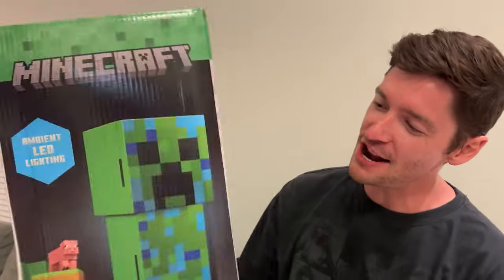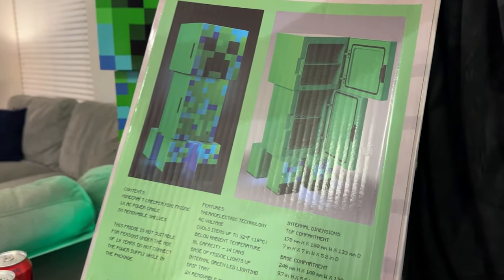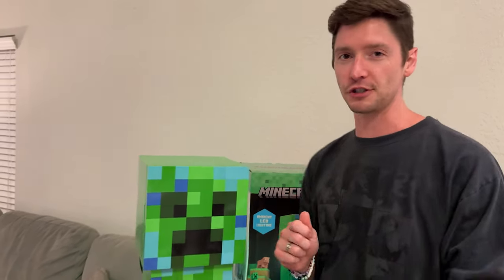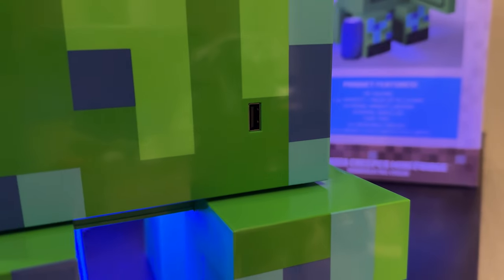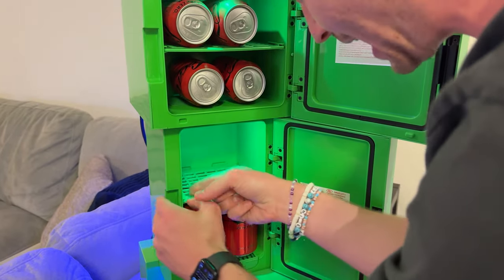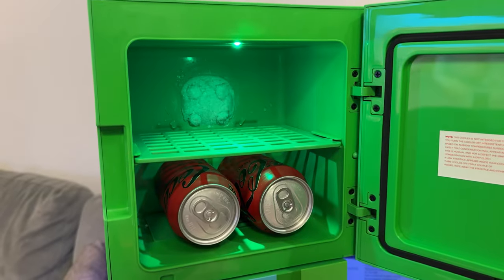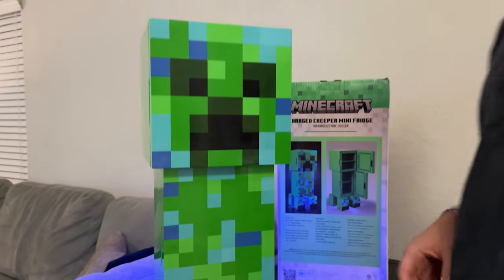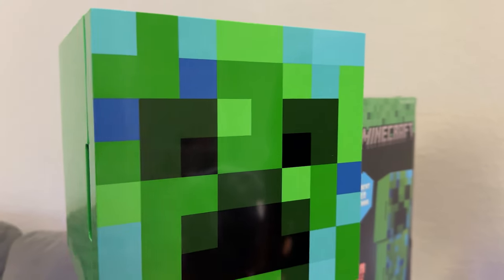Minecraft Creeper Mini Fridge Review! | The Giz Wiz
Chad Johnson from The Giz Wiz takes a look at the brand new Minecraft Charged Creeper Figural Mini Fridge! This Mini Fridge is brand new and available exclusively at Target for $99.99.